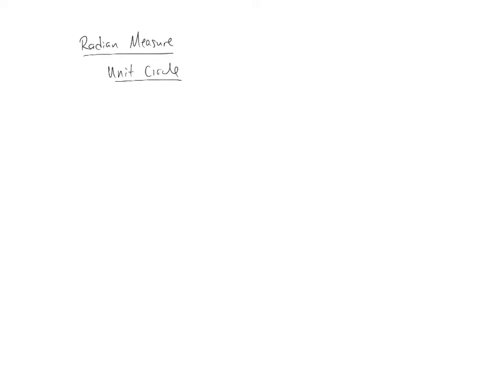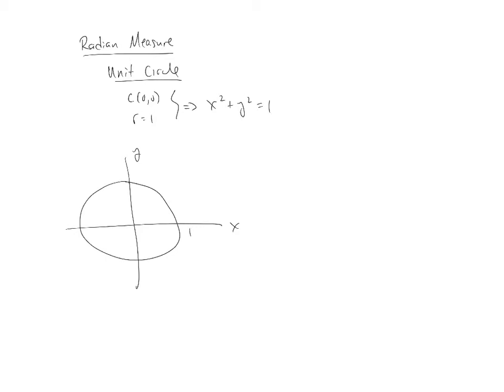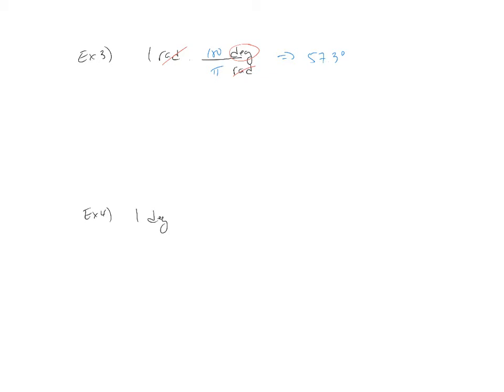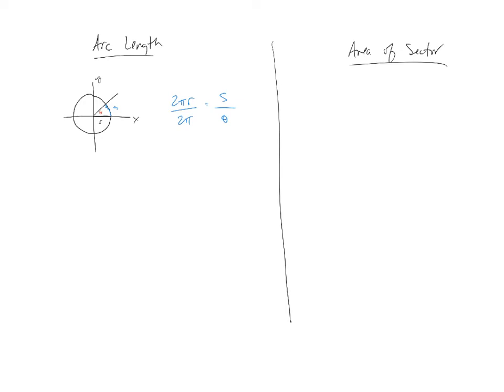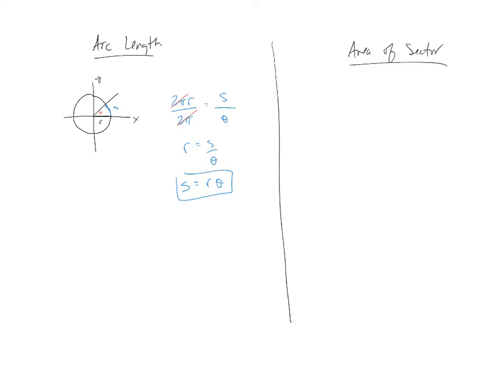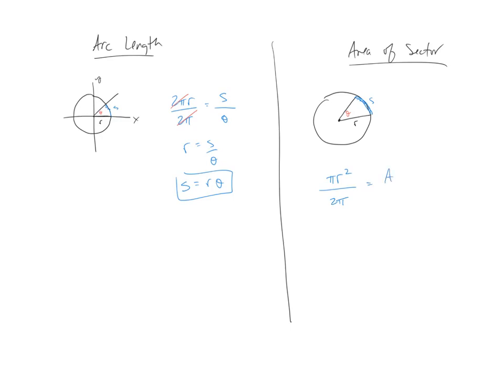Angles and Their Measurements - Part 3